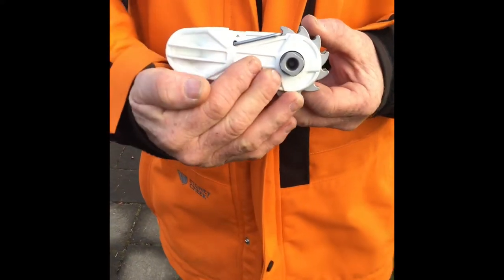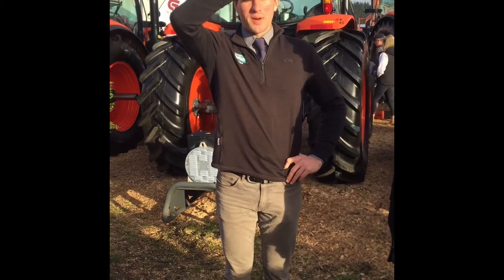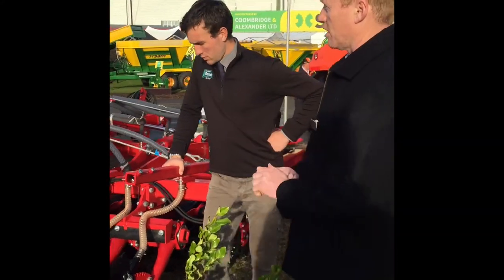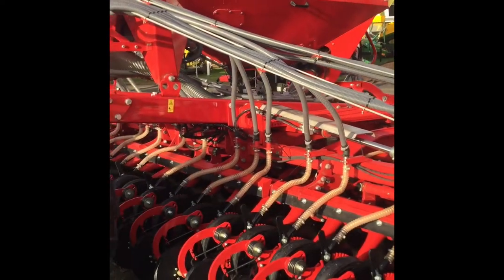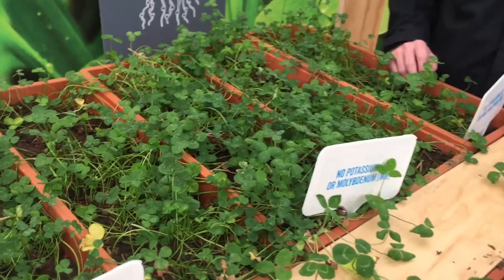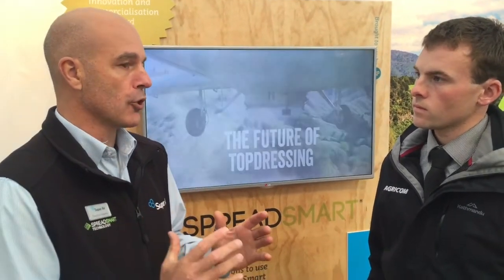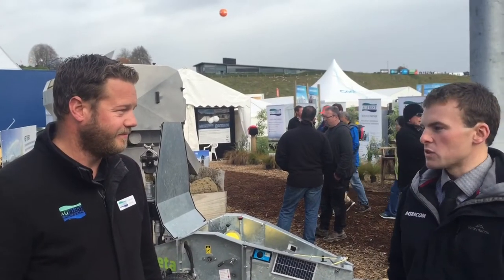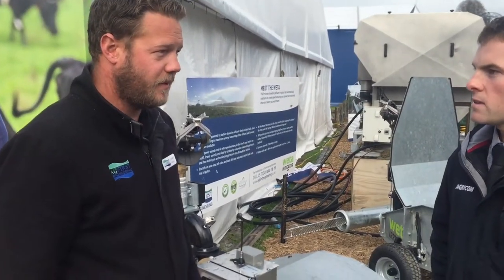Fieldays 2017 Innovations